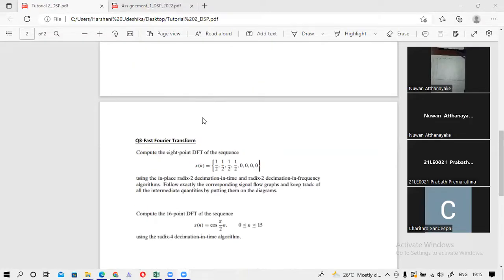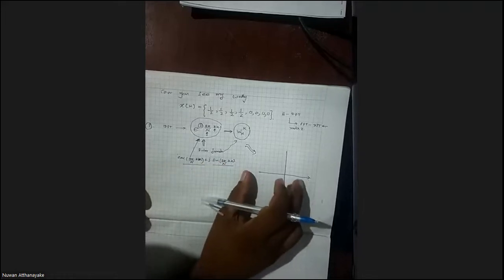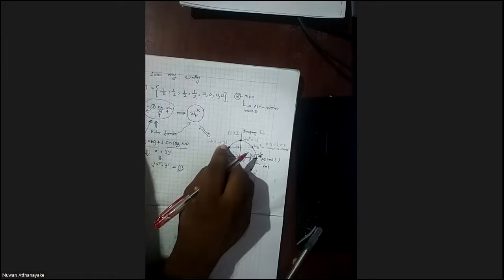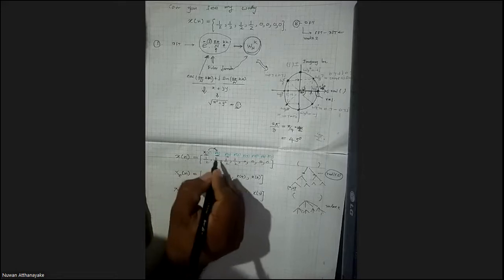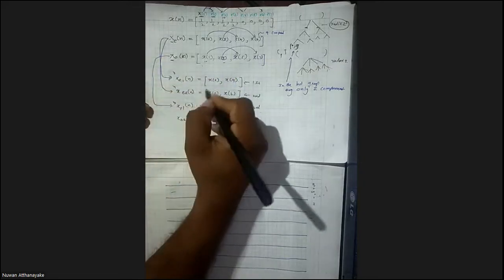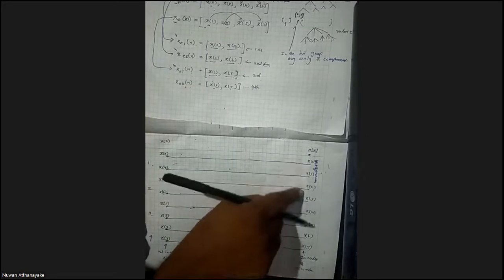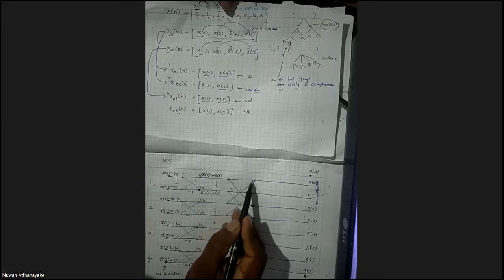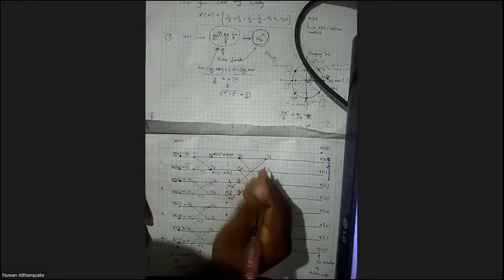DSP Exam Tutorial Part 3-1 DIT FFT1